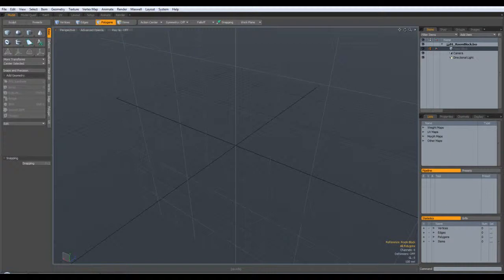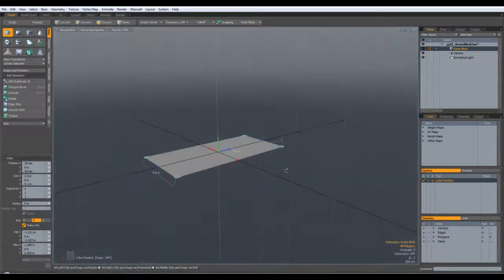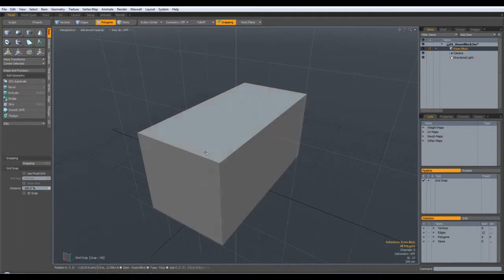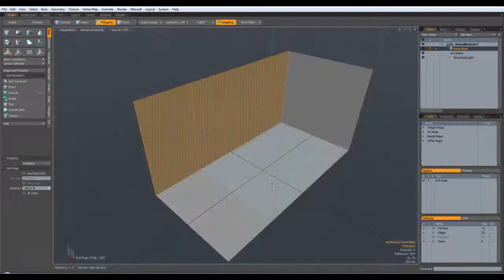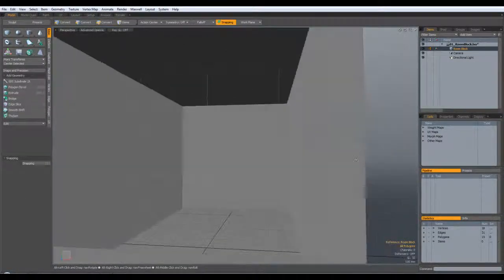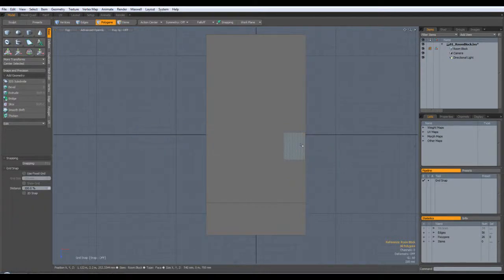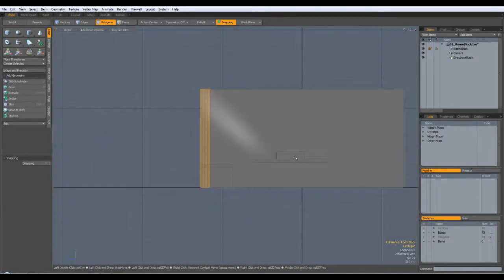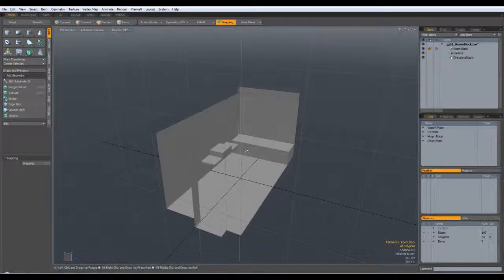Architectural Visualisation Modelling and Surfacing with Modo Part 1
Part 1: Blocking Out